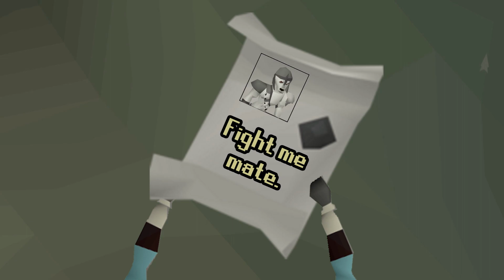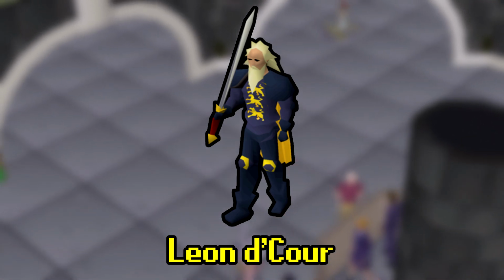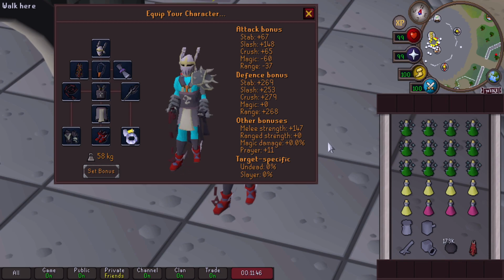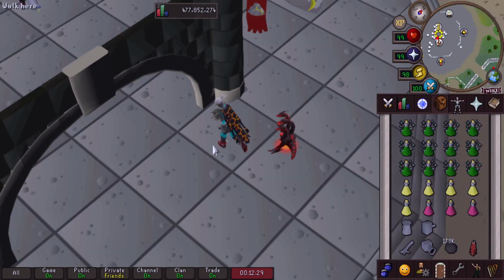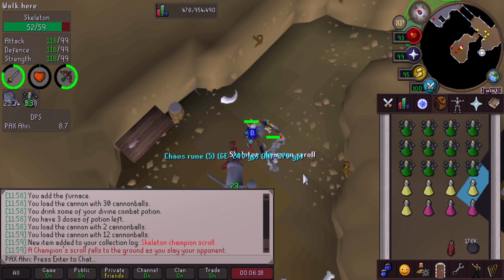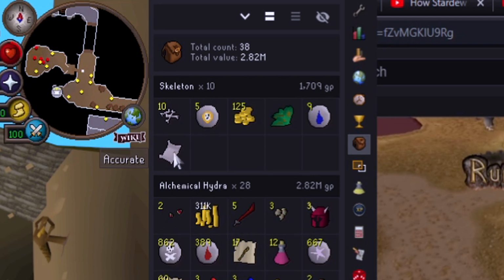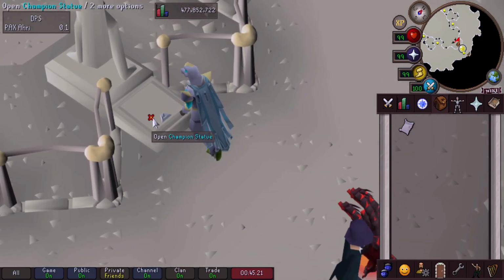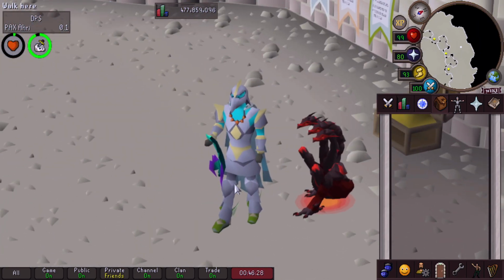Facing The Skeleton Champion In OSRS! - Becoming A Champion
Hello everyone! In today's video, we'll be tackling the next champion in the line in order to get the Champion's Cape. This time we'll be facing the Skeleton Champion.

00:00 Recap
00:15 What Is The Champions Cape?
01:10 Champions Defeated
01:32 Gear Setup
02:45 The Location
03:42 Getting The Scroll
04:29 Being Summoned
04:57 The Fight
06:17 Outro

OSRS CC - PAX Ahri

Want to be part of the amazing adventures and journeys that I go through that Jagex created? Play Old School Runescape for FREE on desktop and mobile

All original OSRS soundtracks are owned by Jagex. I do not own those digital assets.

[No Copyright] Chill Lo-Fi Instrumental Beat (10 Minutes ♫ ) - "Mellow"